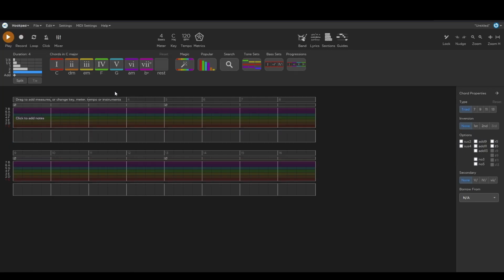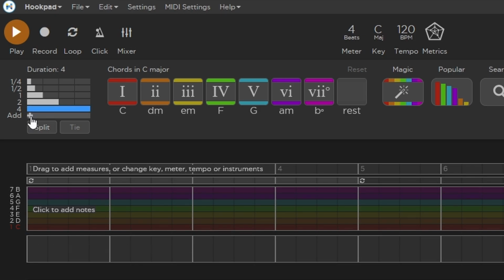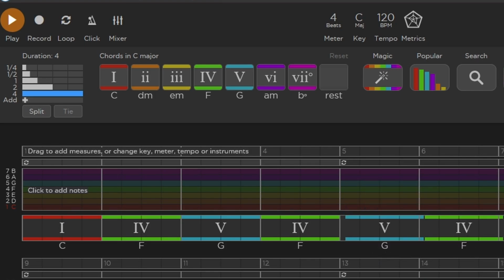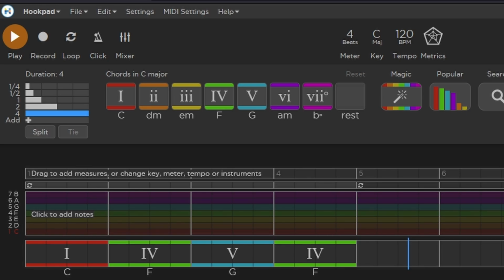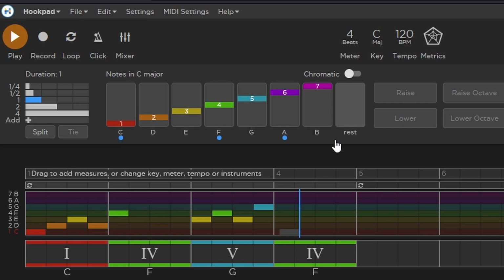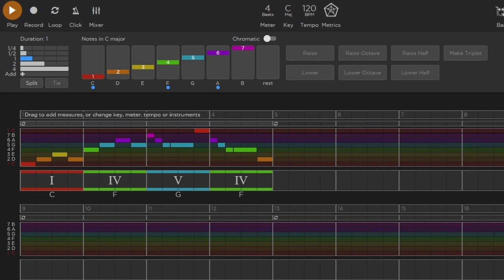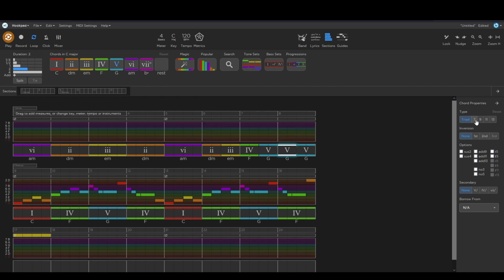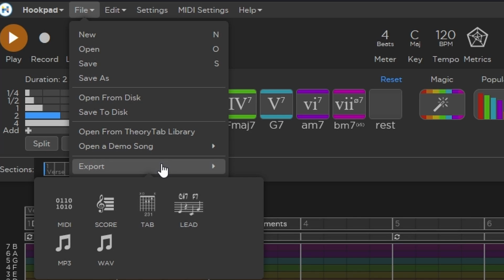How to create music on Hookpad : The Ultimate Guide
In this tutorial, we'll cover how to create music on Hookpad, an app that lets you create and share your own music.

If you're interested in creating music on your own, then this tutorial is for you! We'll cover how to create music on Hookpad, from start to finish. By the end of this tutorial, you'll have everything you need to start creating your own music!

If you want some basic songwriting tips to help you in Hookpad then check out this playlist

⏲⏳⌛ Timestamps:

0:00 - How to create music on Hookpad
0:11 - What Is Hookpad?
0:28 - How To Enable Dark Mode In Hookpad
0:53 - How To Start & Stop Playback In Hookpad
1:15 - How To Create A Loop Section In Hookpad
1:46 - How To Change The Meter / Time Signature In Hookpad
2:10 - How To Change The Key Of A Song In Hookpad
2:35 - How To Change The Tempo Of A Hookpad Song
3:07 - How To Edit The Duration Of Chords & Notes In Hookpad
4:02 - The Main Edit Area Of Hookpad
4:56 - How To Enter & Edit Chords In A Hookpad Project
8:51 - How To Transpose A Song In Hookpad
10:22 - How To Enter & Edit Melodies In Hookpad
14:09 - How To Edit Measures In Hookpad
14:45 - Other Useful Settings In Hookpad
16:43 - How To Create & Edit Song Sections In Hookpad
21:01 - How To Use The Band Setting In Hookpad To Change Sounds
22:58 - How To Save & Export Hookpad Projects